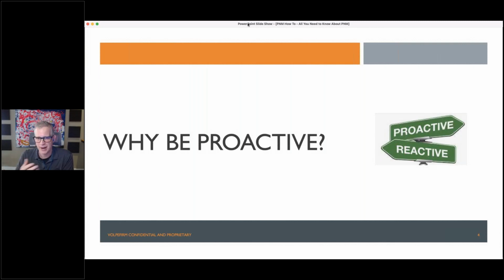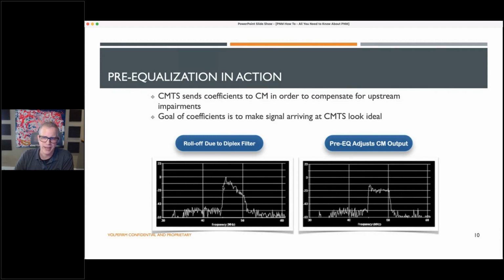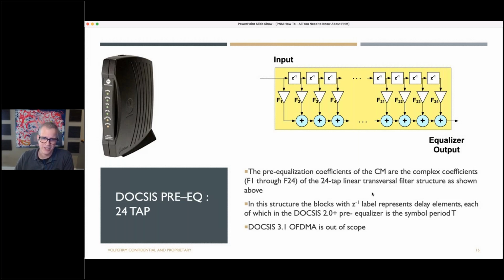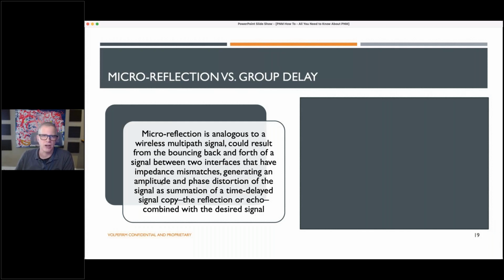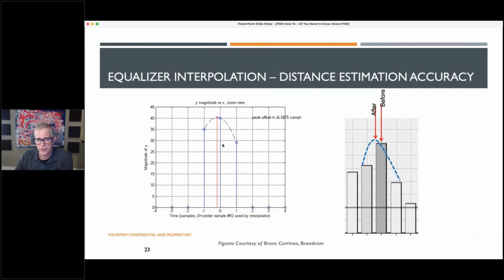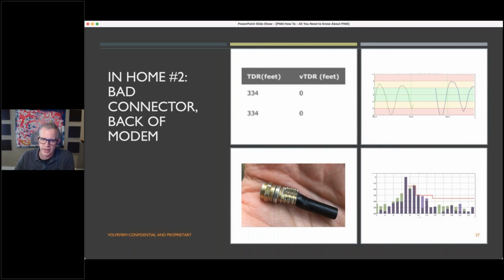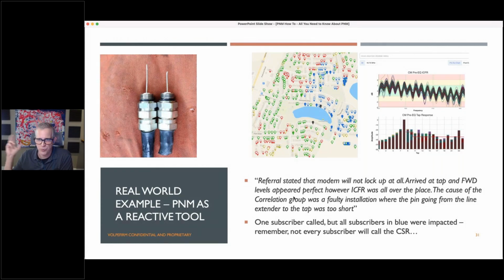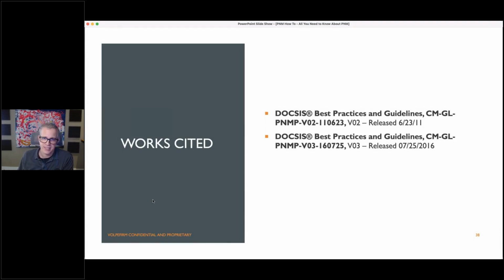PNM - SCTE PennOhio Fullfilment Training 2022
Guest Brady Volpe joins the SCTE PennOhio Chapter's spring training. to discuss Preventative Network Maintenance in the cable environment